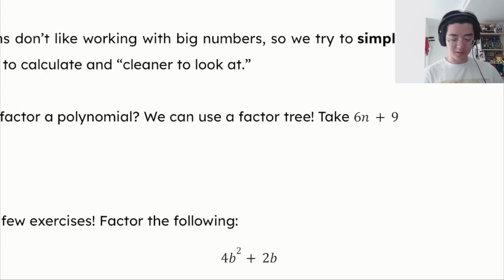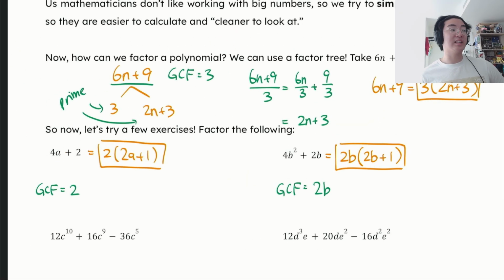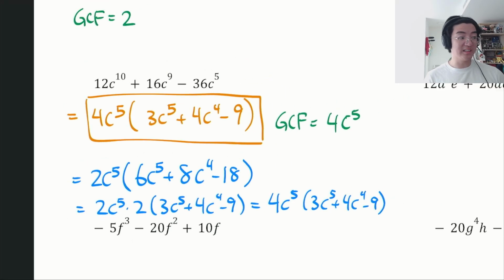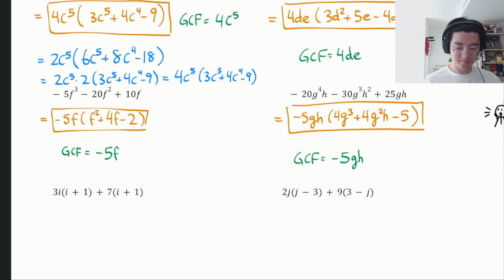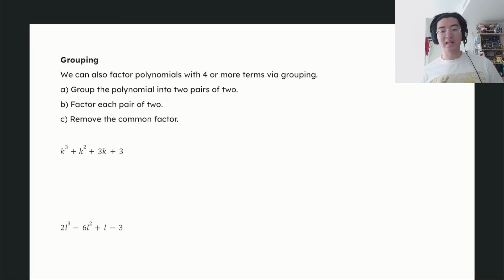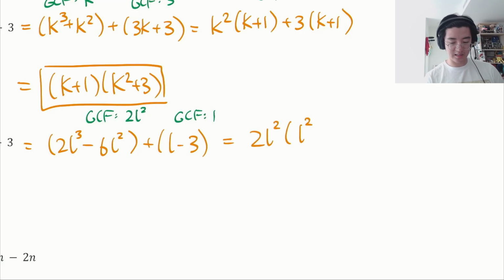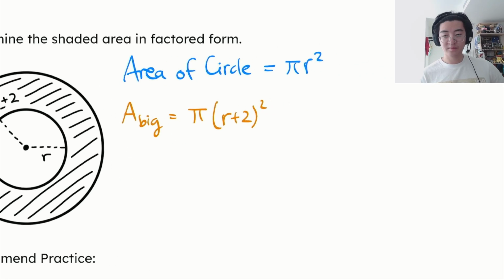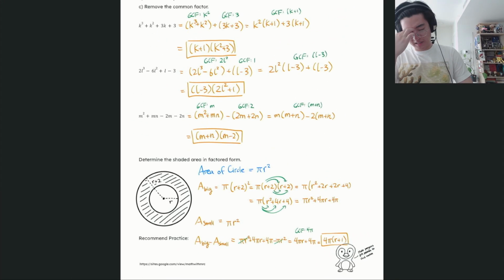Factoring Common Factors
A lesson on factoring polynomials via common factors and grouping. Good luck practicing, but remember to stay hydrated! :)